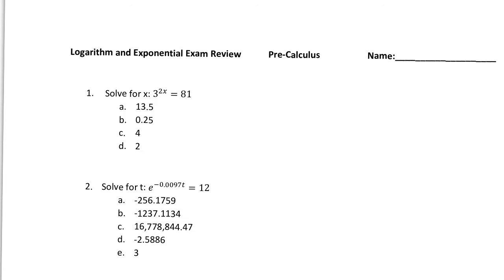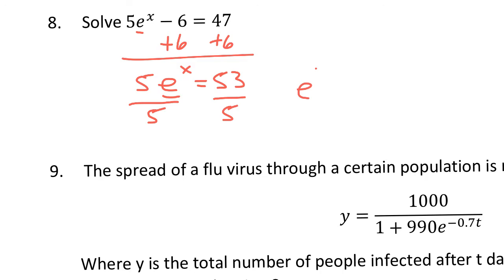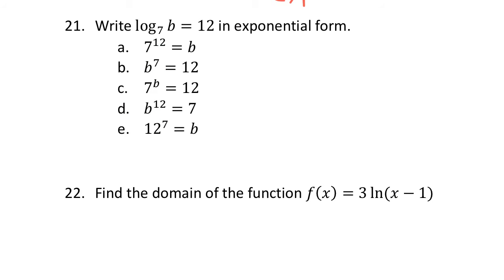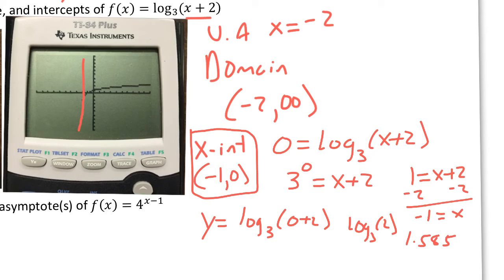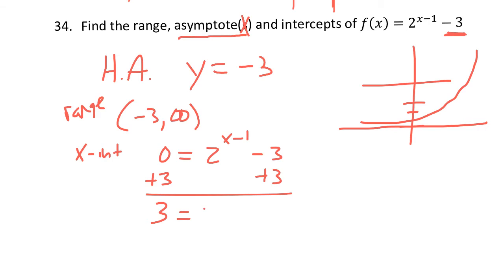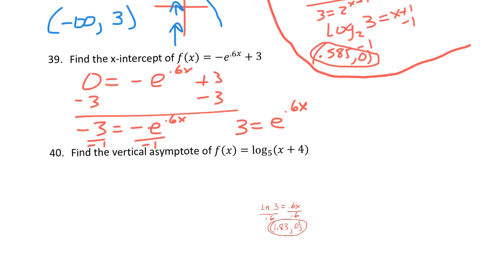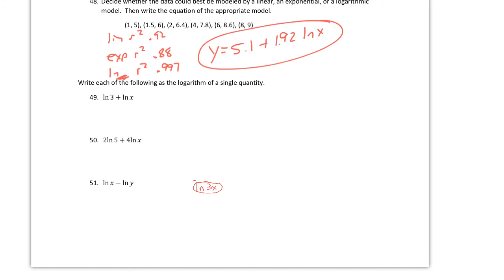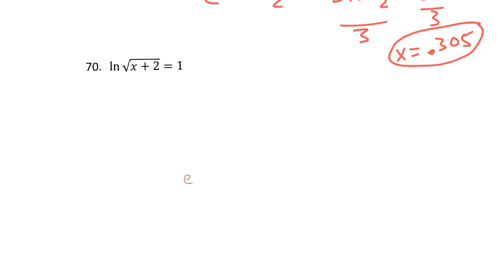Log and exponential review